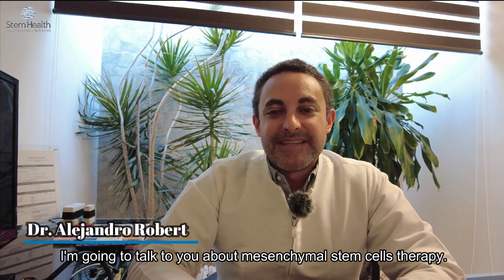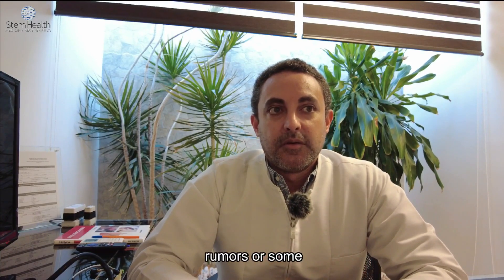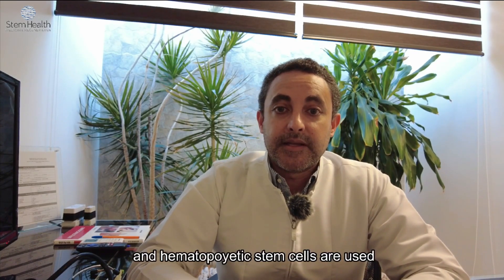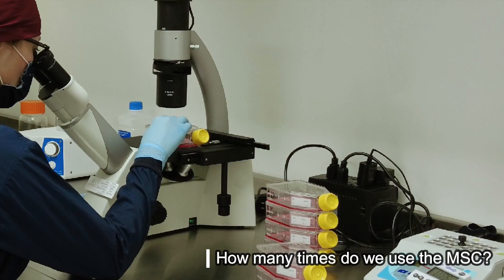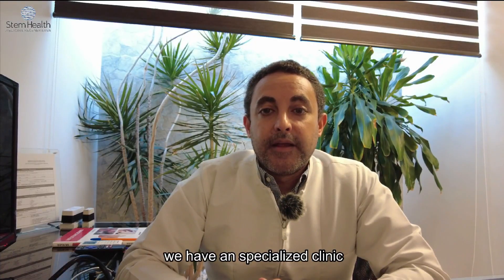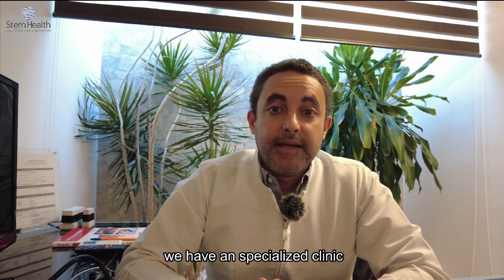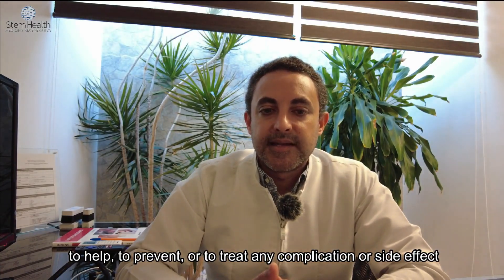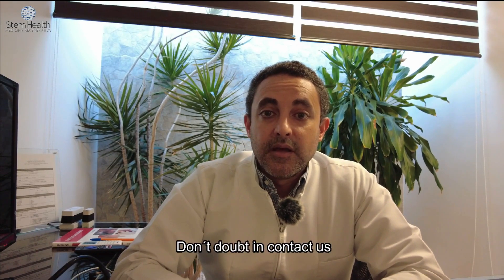Mesenchymal Stem Cell Treatments in Guadalajara, Mexico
MSC Regenerative Therapy in Guadalajara, Mexico by Dr Aljenadro Robert

It is time to take control of your health and improve your quality of life with mesenchymal stem cell therapy in Guadalajara, Mexico. Under the guidance of Dr Aljenadro Robert from Stem Health Clinic, this cutting-edge procedure has been carefully researched and developed over many years by his highly experienced team.

In the video below, Dr Robert explains the several key points that make up mesenchymal stem cell therapy, and what it could mean for your health. There are:

1. What are the stem cells?
2. What kind of types of stem cells exists?
3. Which tissues are better to obtain Mesenchymal Stem Cell Therapy?
4. How many times do we use the Mesenchymal Stem Cell Therapy?
5. What are the benefits of the therapy?
6. What are the capabilities of the stem cells and why are they used into regenerative medicine?
7. How are the stem cells applied to the patient?

Listen to Dr Robert and understand how this innovative procedure could improve your quality of life. With over several years of experience in the stem cell research, his expertise is undeniable and worth considering before making a decision about your health.

If you are interested in learning more about mesenchymal stem cell therapy or booking an appointment at Stem Health Clinic, contact our customer representative at PlacidWay!

Segmentation:
0:00 Introduction
0:16 1. What are the stem cells?
0:33 2. What kind of types of stem cells exists?
1:37 3. Which tissues are better to obtain Mesenchymal Stem Cell Therapy?
2:04 4. How many times do we use the Mesenchymal Stem Cell Therapy?
2:38 5. What are the benefits of the therapy?
3:23 6. What are the capabilities of the stem cells and why are they used into regenerative medicine?
4:39 7. How are the stem cells applied to the patient?
6:51 Our Facilities
7:39 Book Now for Stem Cell Therapy in Guadalajara, Mexico at